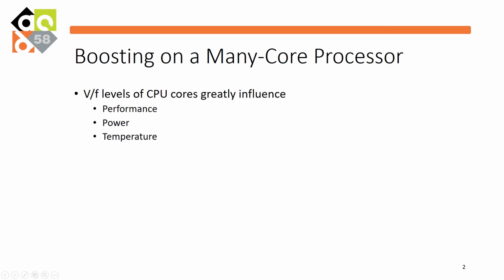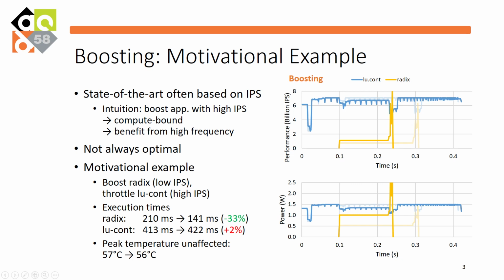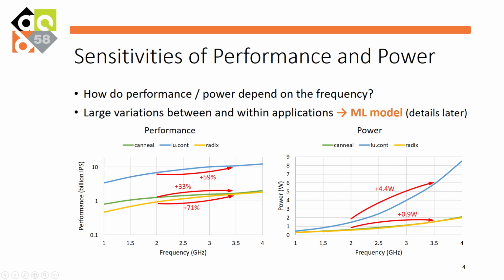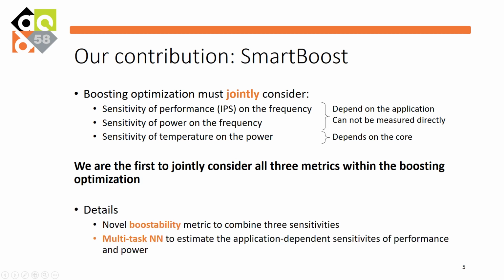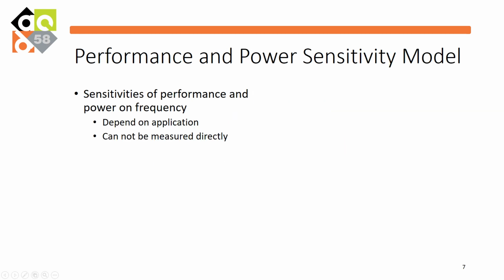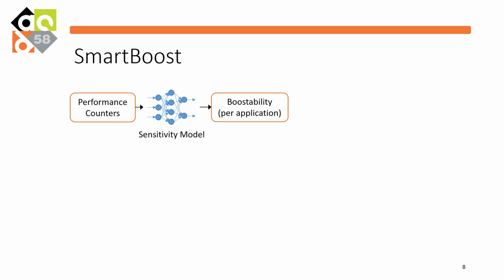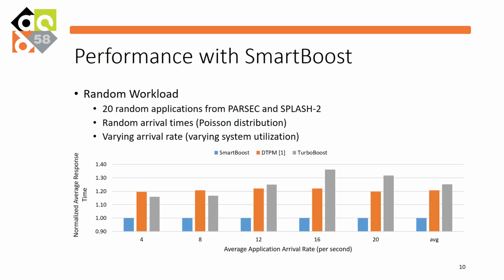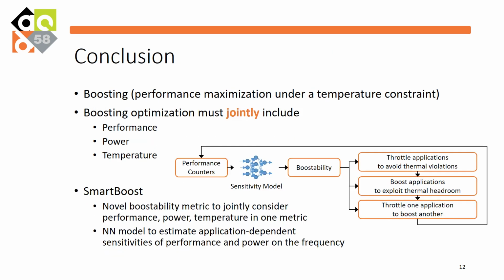SmartBoost: Lightweight ML-Driven Boosting for Thermally-Constrained Many-Core Processors, DAC'21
Martin Rapp, Mohammed Bakr Sikal, Heba Khdr, Jörg Henkel: "SmartBoost: Lightweight ML-Driven Boosting for Thermally-Constrained Many-Core Processors", in 58th Design Automation Conference (DAC), San Francisco, Dec 5-9 2021.